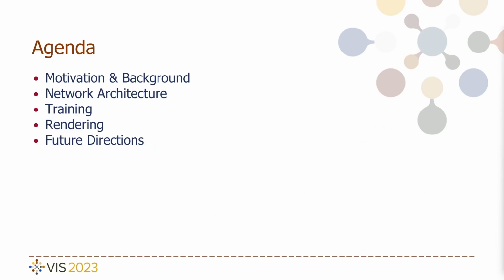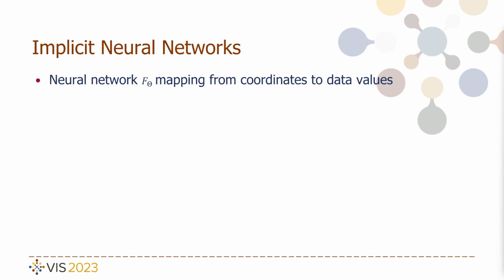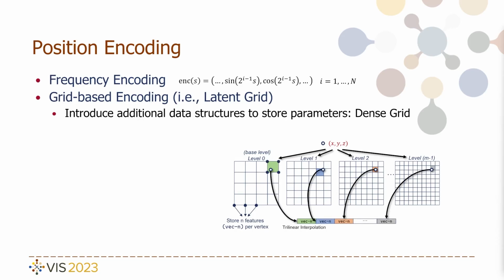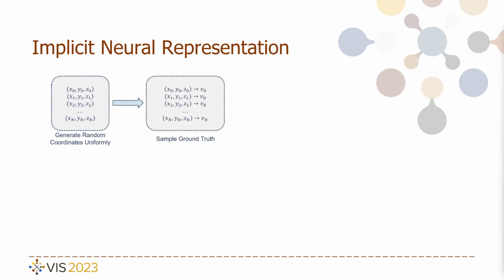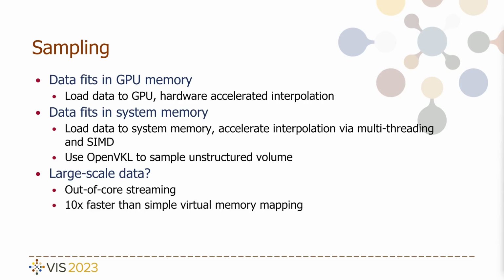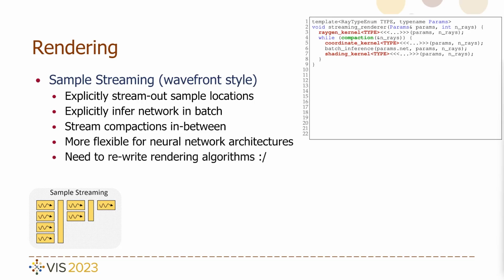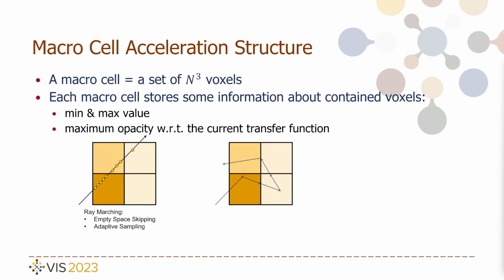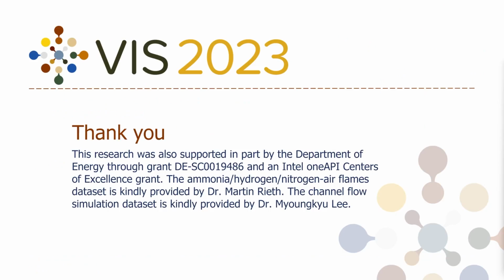Interactive Volume Visualization via Multi-Resolution Hash Encoding based Neural Representation | V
TVCG Invited Presentations: Interactive Volume Visualization via Multi-Resolution Hash Encoding based Neural Representation
Authors: Qi Wu, David Bauer, Michael J. Doyle, Kwan-Liu Ma